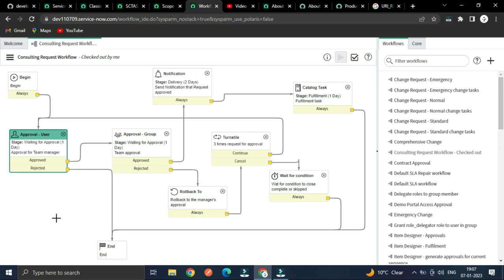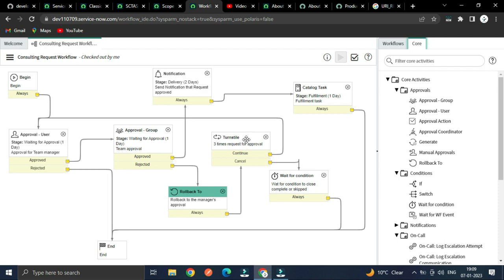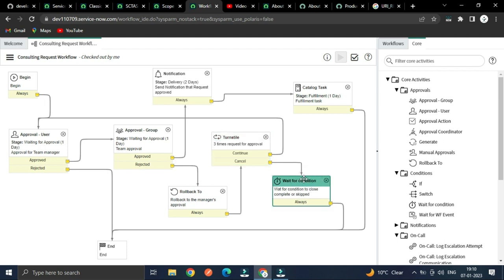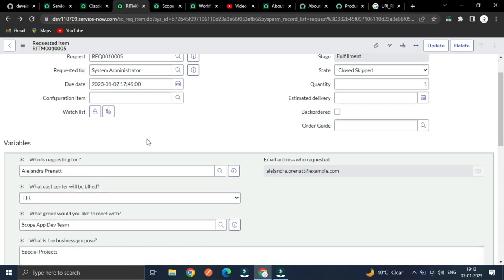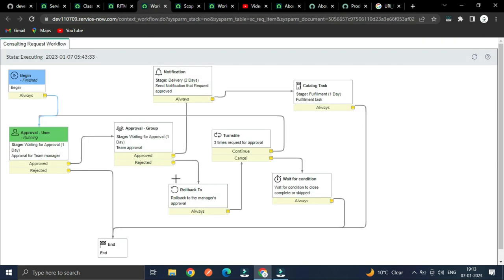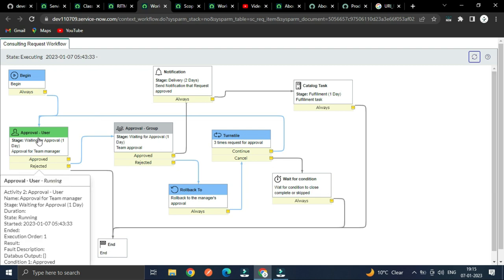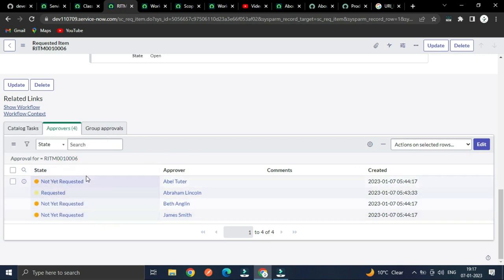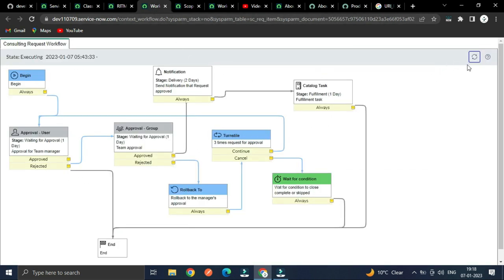Service Catalog & Workflow Part-2 (Turnstile,Rollback and Wait for condition activities). 🙂👩‍💻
What is Service Catalog?

Answer: Service catalog is an application in SERVICENOW that provides
self service opportunities to an internal and external users. We can say , a collection of discrete catalog items.

There are four types of catalog item:-

1. Content items –catalog items which provide information (instead of services or goods).
2. Order guides – used to group several catalog items in one request.
3. Record producers – providing alternative ways of adding information via the service catalog.
4. Maintain Items - A catalog item or maintain items can be a service or a good.

What is the difference between Catalog Items and Record Producers?

Answer: Catalog items and record producers are similar because they both use variables. However, a record producer doesn’t use a request to produce an incident or change, but a script or template.

A catalog item should ideally be used when you want to generate a request, complete with  workflow, tasks, approvals, and so on. As for a record producer, it should be used when you want to gather information using variables (a form) but create another type of record (change,
incident, enhancement, etc.) as a result.

Product documentation links:-

How to create content Items?

How to create catalog Item?

How to create order guide ?

How to create Record Producer?